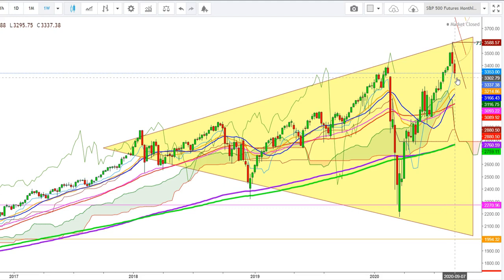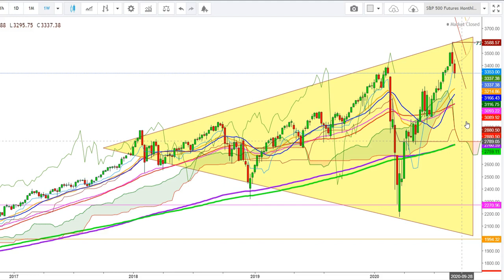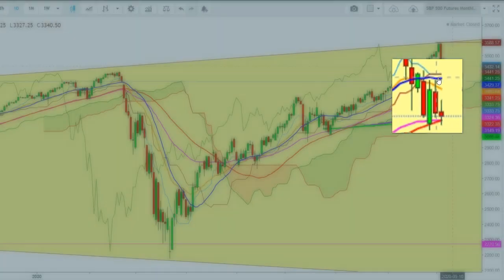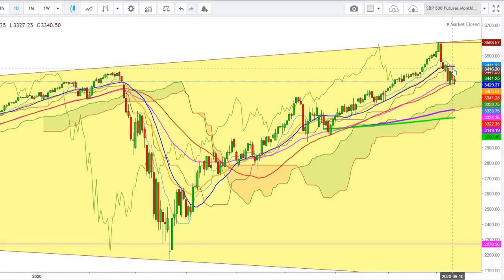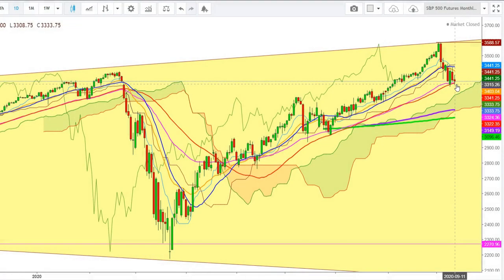S&P 500 Futures - Outlook For The Week Of September 14th, 2020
This video explains the in-depth analysis of the movements of the S&P 500 Futures, in order to predict the expected directional moves during the week of September 14th, 2020.

1. This content is for information and educational purposes only and should not be considered as investment advice or an investment recommendation. Past performance is not an indication of future results. All trading carries risk. Only risk capital be involved which you are prepared to lose.

2. Remember, YOU push the buy button and the sell button. Investors are always reminded that before making any investment, you should do your own proper due diligence on any name directly or indirectly mentioned in this video. Investors should also consider seeking advice from an investment and/or tax professional before making any investment decisions. Any material in this analysis should be considered general information, and not relied on as a formal investment recommendation.